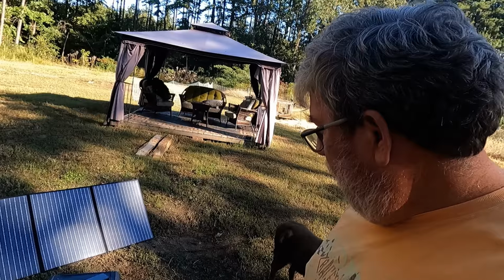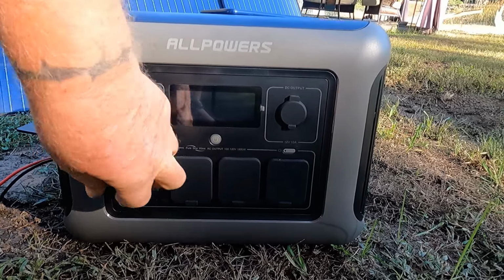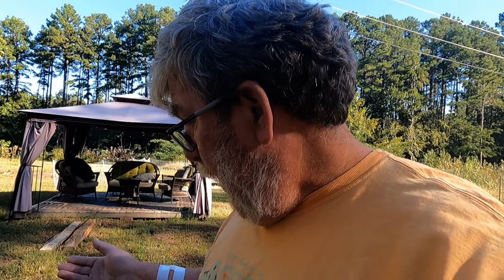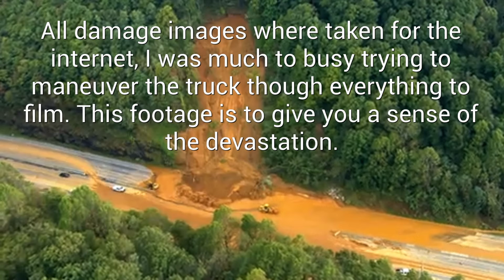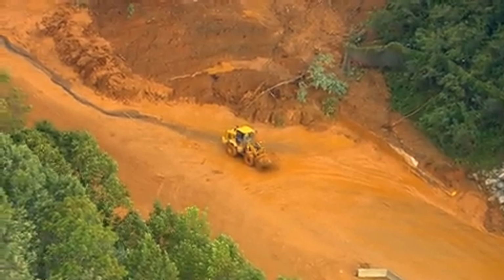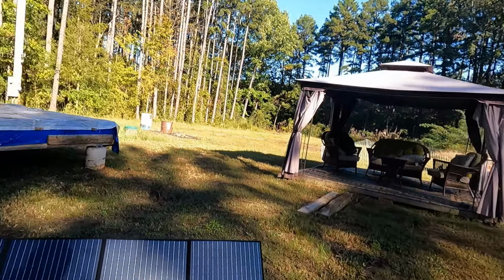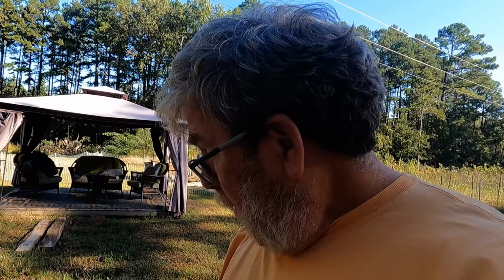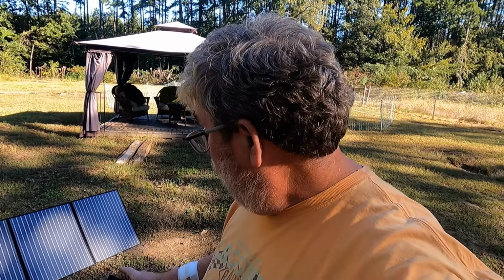HOMESTEAD HAPPENINGS ALL POWER R1500 Homesteading, DIY, Power station, Tiny House, self reliants.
My routes take's me to North Carolina every week this is the story of what I saw traveling through Helene's storm damaged area. We had been working on a collaboration with ALL POWER  weeks before the storm arrived.

Link to the R1500 Battery bank and Solar panel.
code: TiltedKHomestead

Our channel started in September 2020 with a trip from Connecticut to Arkansas. Where we purchased 5 acres in the Ozark Mountains. In the following 2 1/2 years we have brought you along in our journey clearing 2 acres of our raw land, building Infrastructure and Learning New Skills.
All of our hard work has finally payed off and now it's time to change our lives Forever. We hope that you will follow us on the Next Chapter of our Journey where we build our Garden's, Raise Livestock, Mill The Timber & Build Our Home while trying to find Community in a New Land.
We would like to thank everyone for all the support you have given us.

If you would like to help us on our journey you may contribute to our paypal.

Tilted K Homestead
Ash Flat AR. 72513
Arkansas Homestead